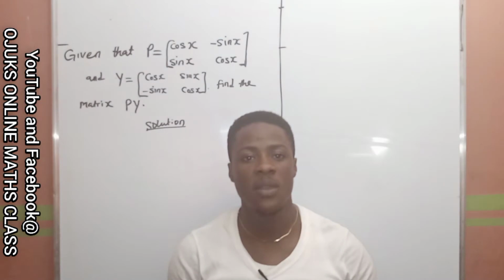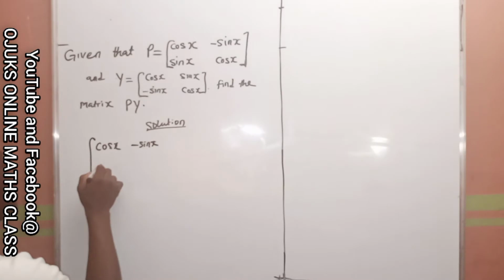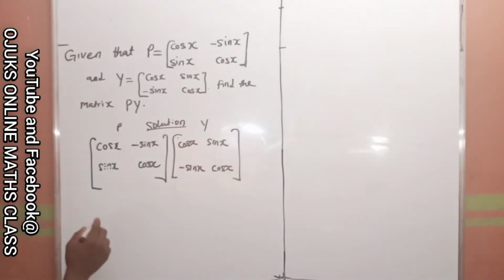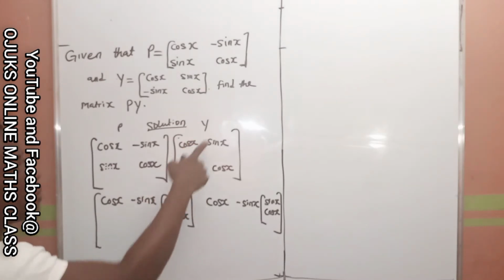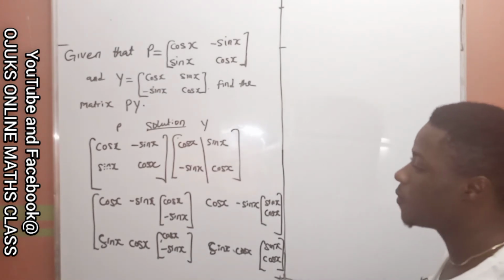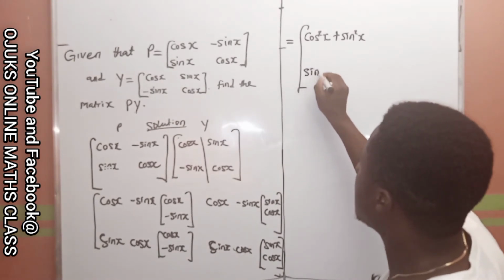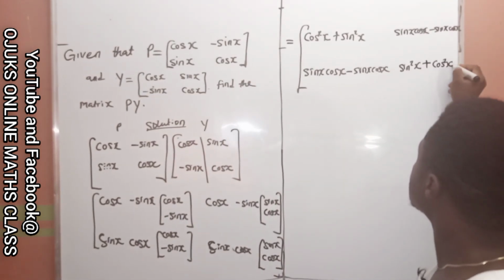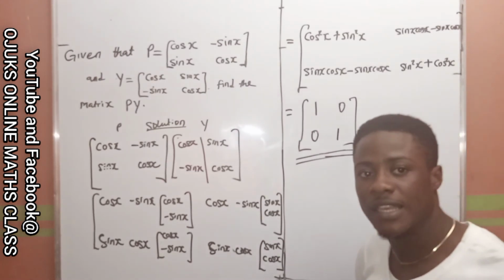Matrices involving trigonometry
Trending matrix question